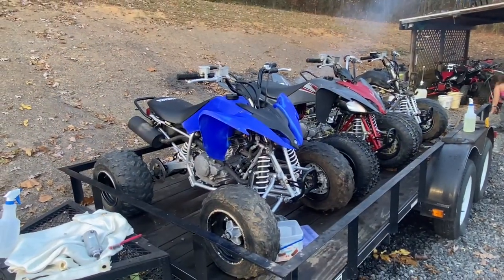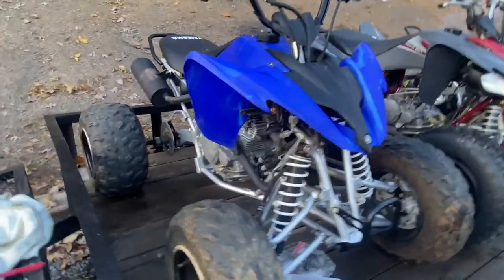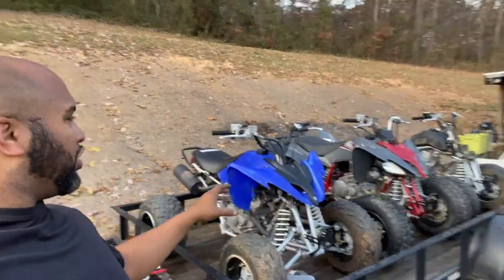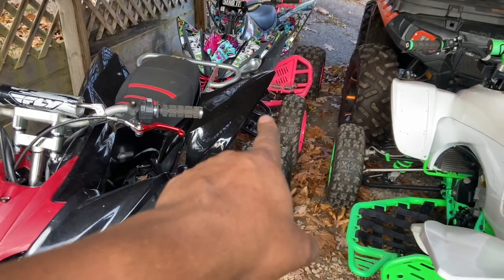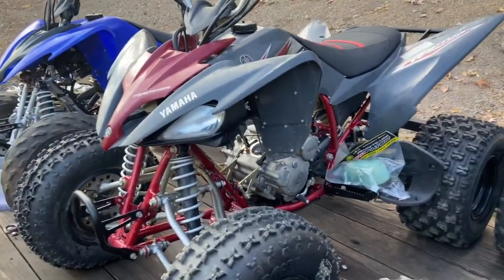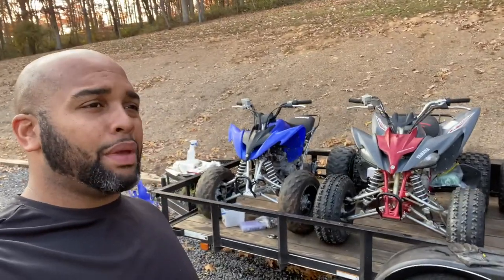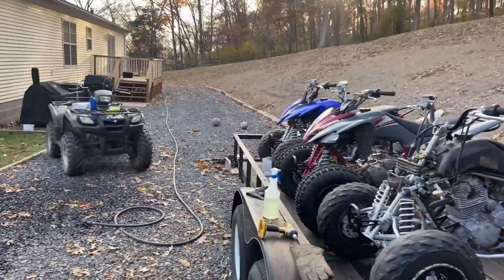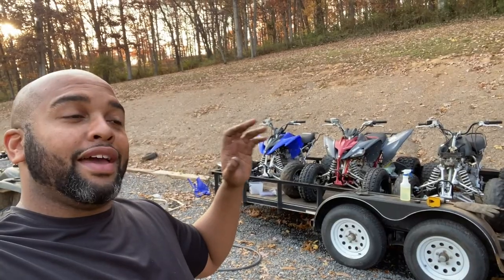Getting The 2 Raptor 250 Twins Started and Running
In this video we decided to do a quick walk around of the Raptor 250s and talk about all the progress that we've made so far. We have gotten the blue plastics on the one quad but the second one still remains naked. They have changed so much since we first purchased them that it is hard to believe that they are the same quads.